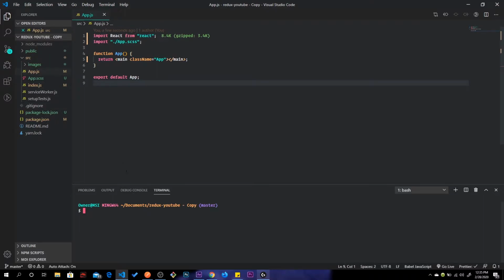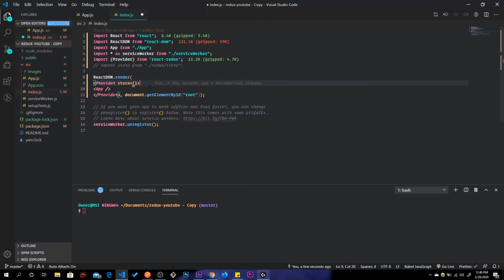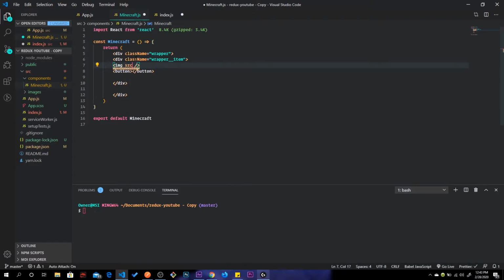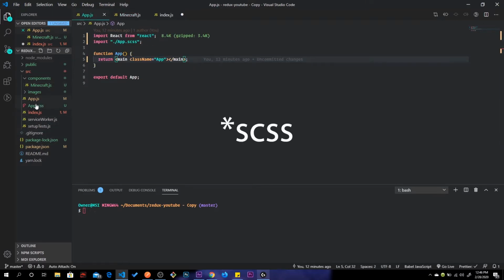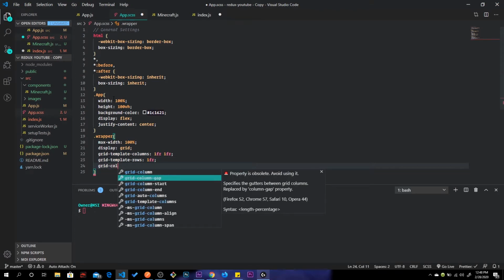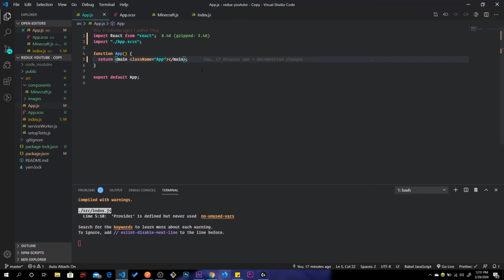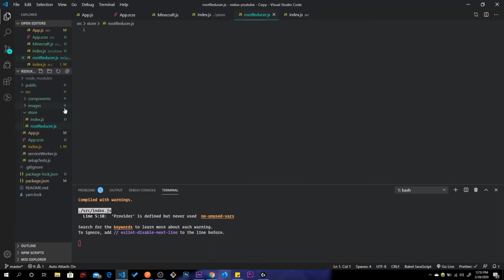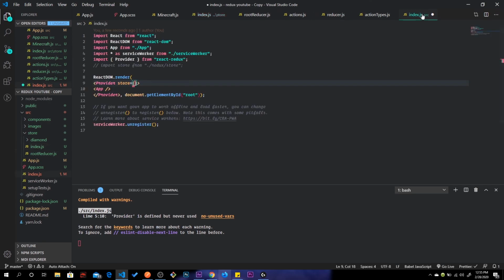React and Redux Tutorial #2 - Creating Project [2020]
In this video I will show you how to set up redux for our react application. We will be creating a small project and demonstrating how to pull data from the store and also update that data. We will start by passing in the Provider component and creating our folder structure. I know redux has all this boilerplate stuff :( but it'll get easier.

MINECRAFT IMAGES🔮 //Add them in your public folder under "image"